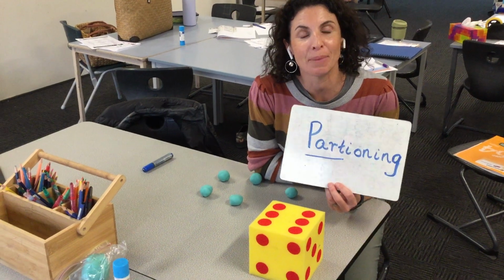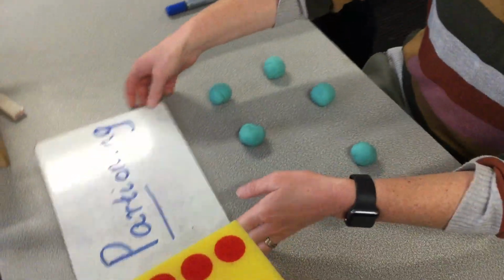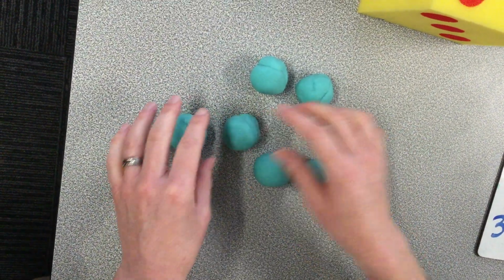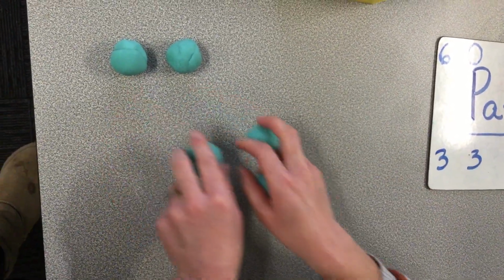Maths Week 2 Day 2: Partitioning the number 6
We are learning to partition the number 6.